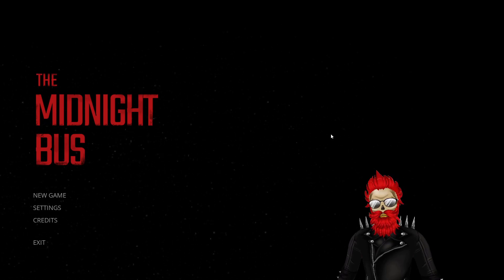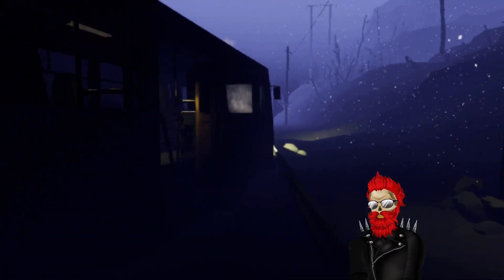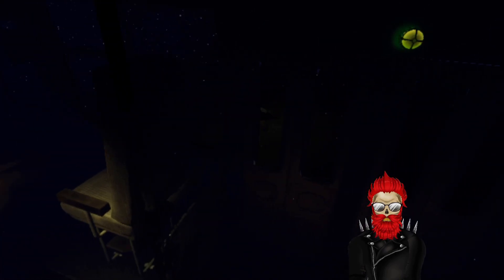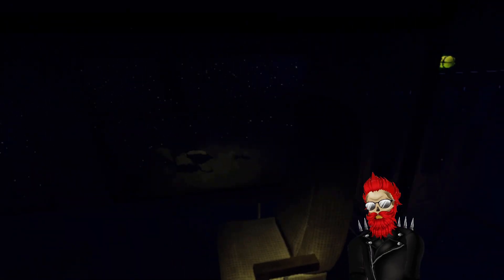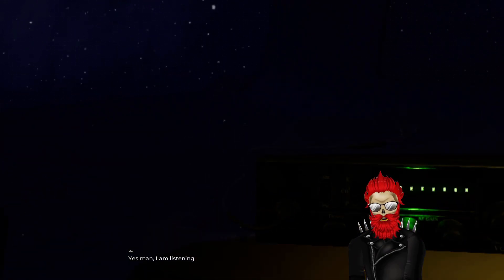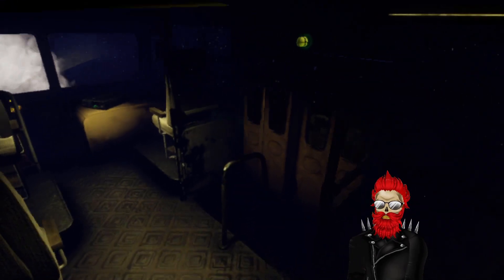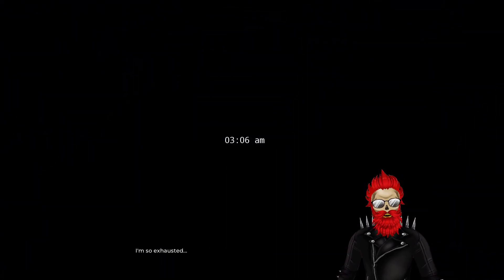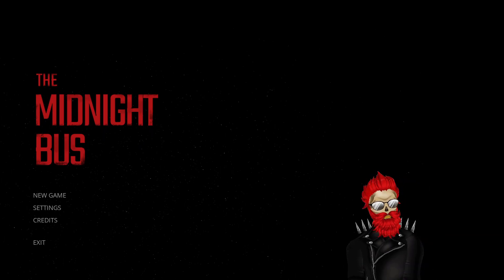The Midnight Bus complete Playthrough| More like Bus ride gone wrong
Grab bag of the horror!
The Midnight Bus indie Horror game from steam!